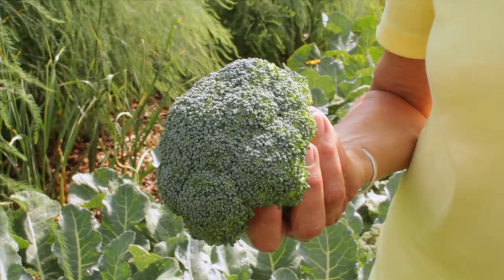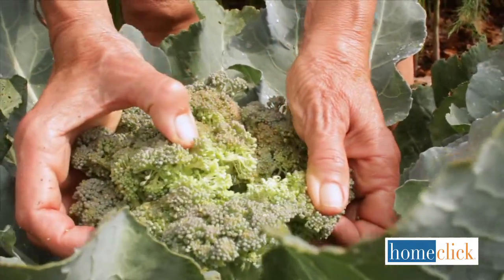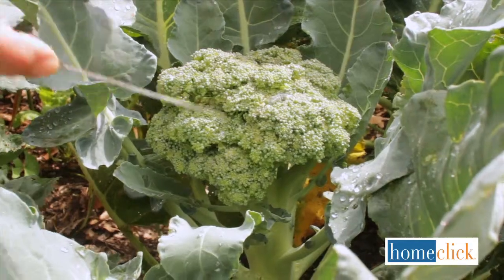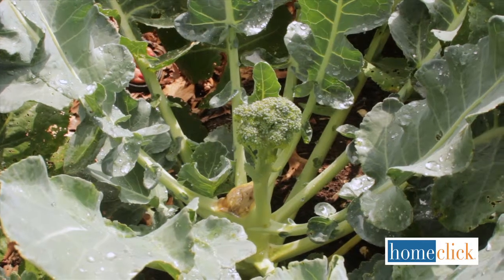Harvesting Broccoli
Harvesting broccoli should be done before the florets start to separate. Watch the video to learn the best way to harvest broccoli in your garden.

To find all the best brands for your home, shop

For more home improvement & home decor inspiration, head over to the Homeclick Community